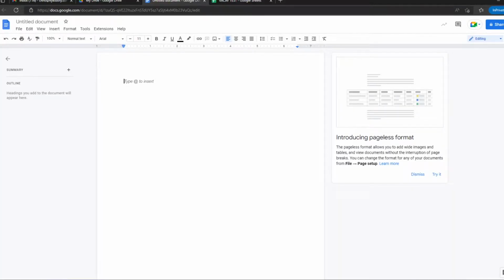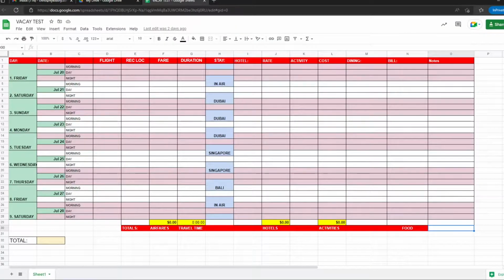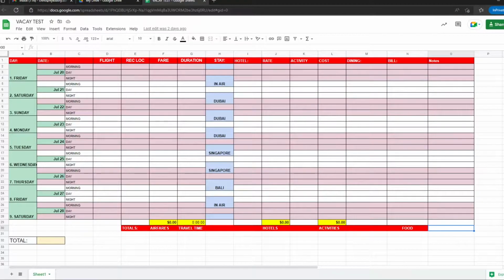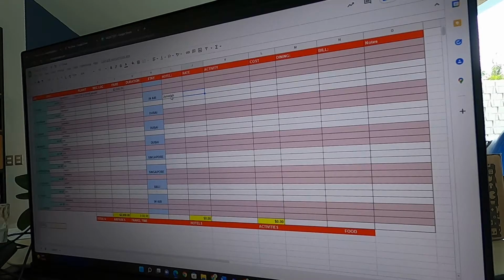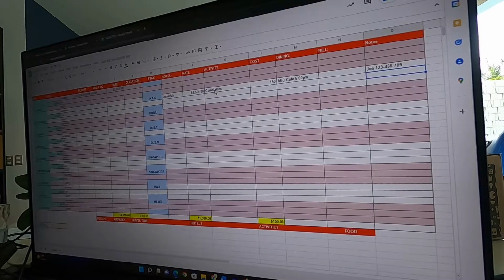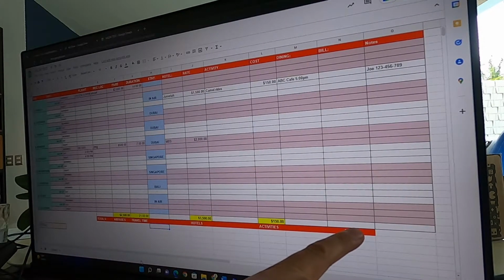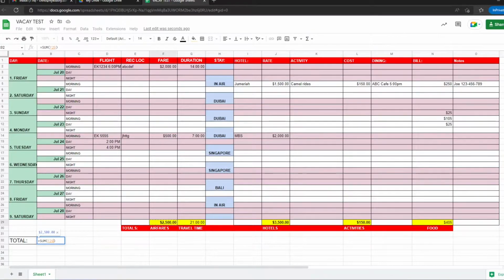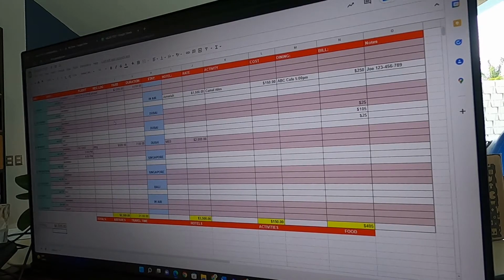Planning a PERFECT VACATION TRIP - tips for flying with kids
The key to a successful vacation is planning it well. There are many parts to your trip and chaos is your biggest enemy when you are traveling abroad with your family.
In this video which is part of our "Happy Flyer Program" we are talking about a simple way to create a google spreadsheet that contains all of the pieces of your vacation puzzle.